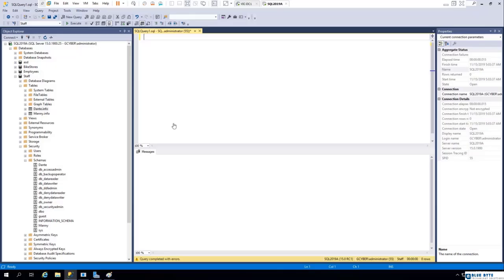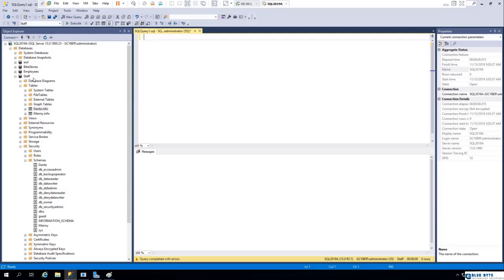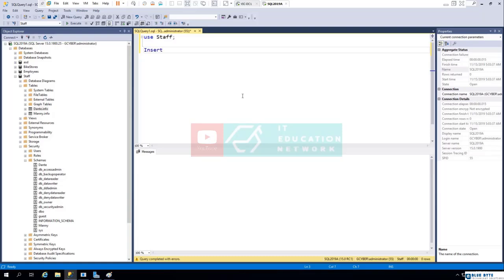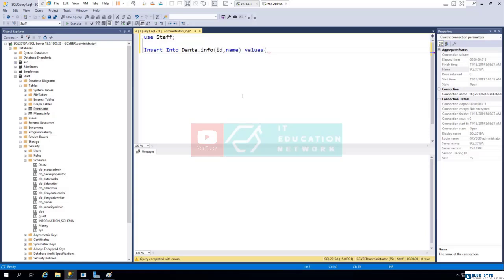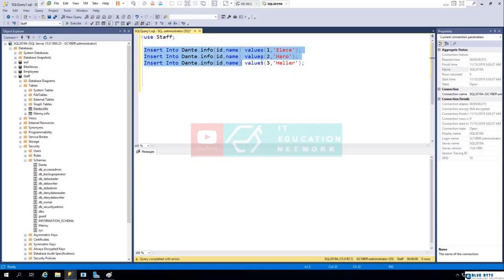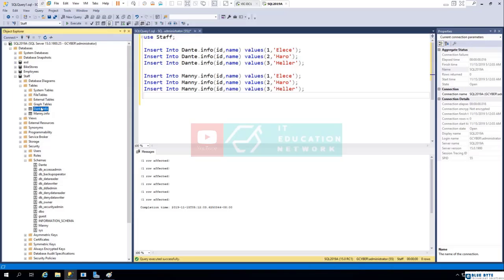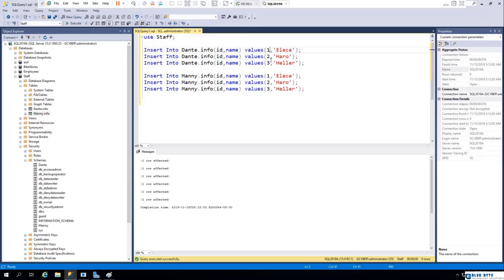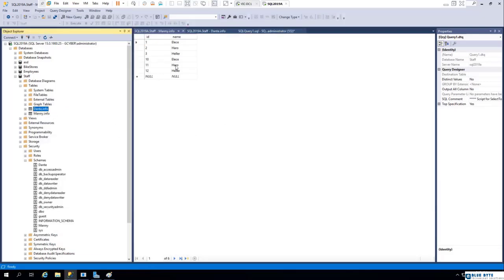SQL Server 2019 - 49 - Data insertion